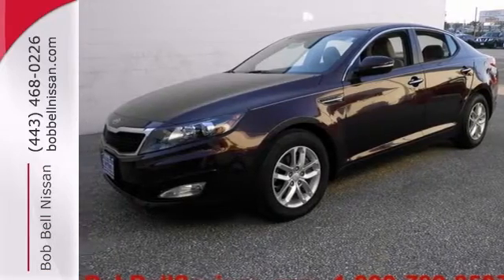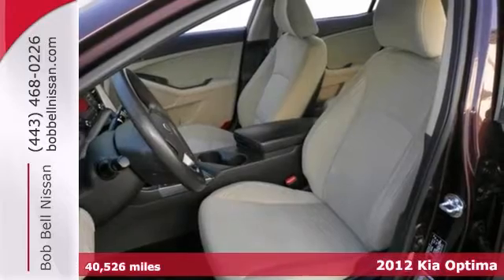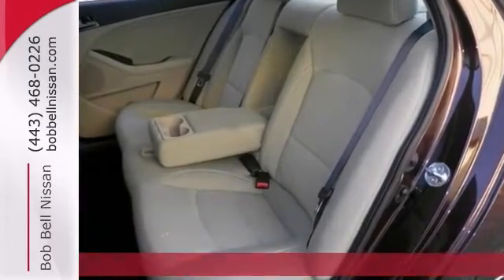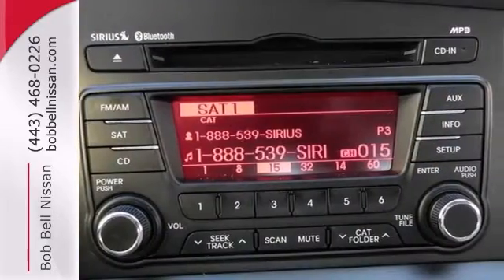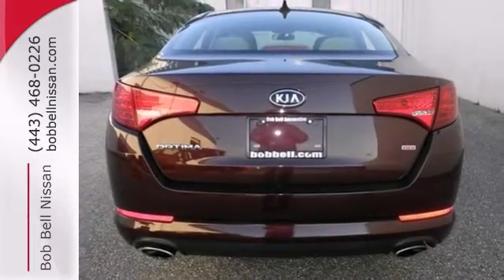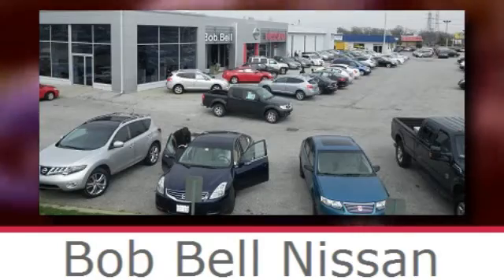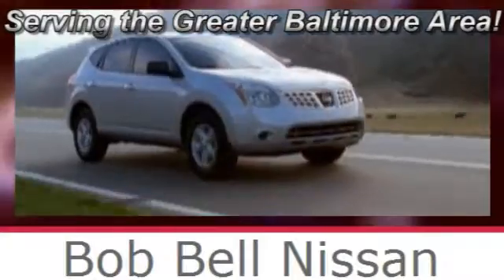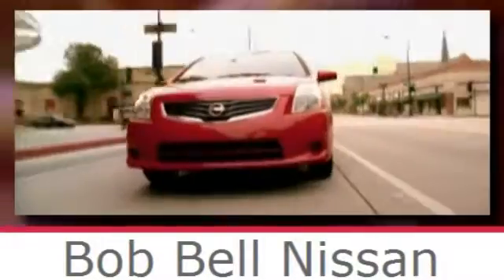2012 Kia Optima Baltimore MD Dundalk, MD 22897Z - SOLD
Year: 2012
Make: Kia
Model: Optima
Trim: LX
Engine: 2.4L 4 cyls
Transmission: Automatic 6-Speed
Color: Dark Cherry
Interior: Beige w/Cloth Seat Trim
Mileage: 40526
Stock #: 22897Z
Dark Cherry 2012 Optima LX. Kia CERTIFIED.. Antimicrobial Interior Protection. Free Oil Changes! Lifetime BellCare!

7900 Eastern Ave.

Address:
7900 Eastern Ave